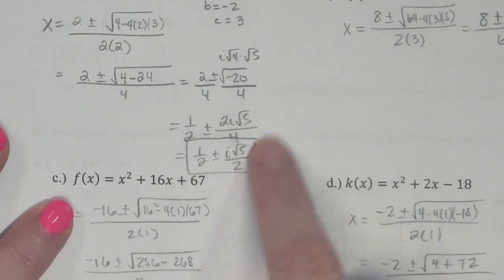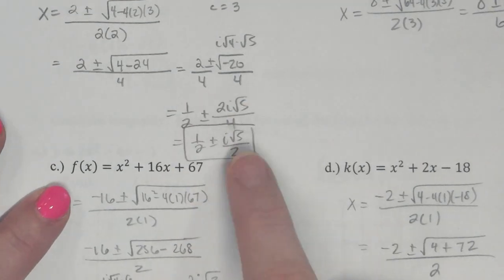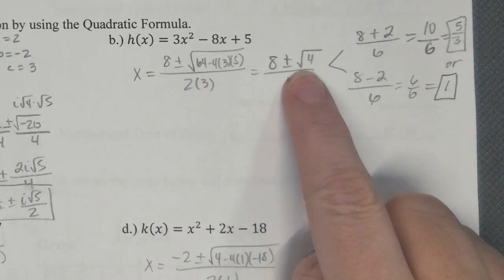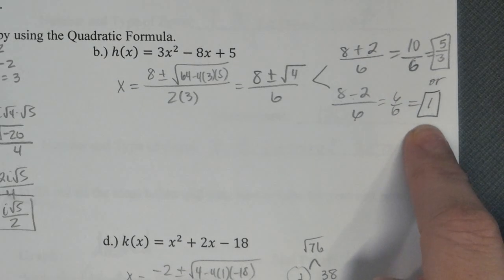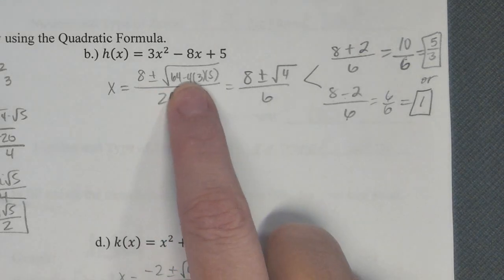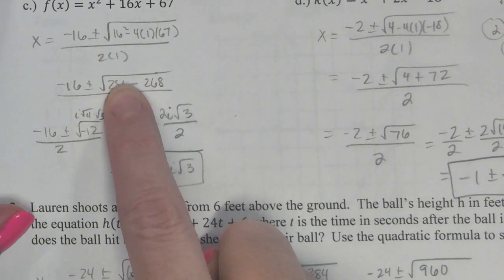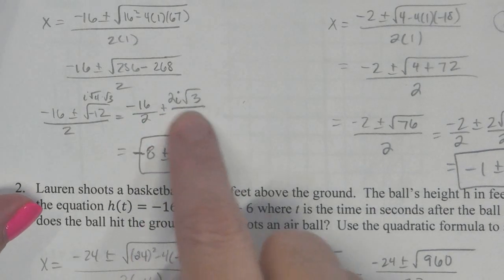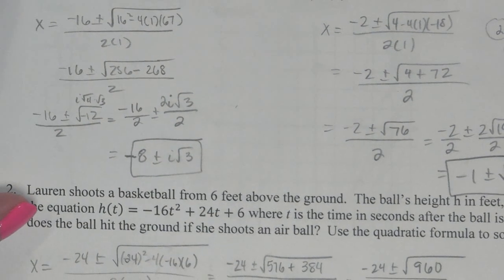3.6-3.7 Review - Page 1